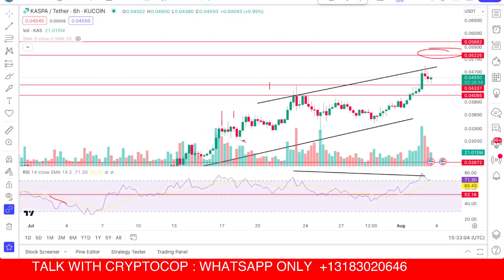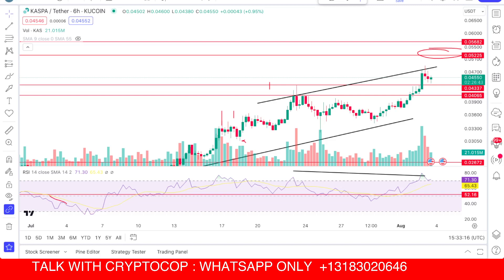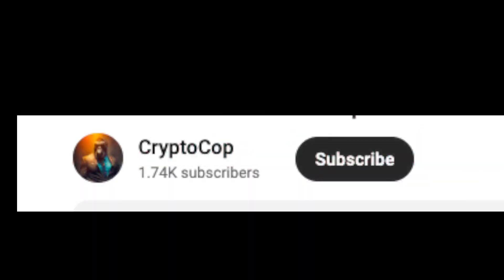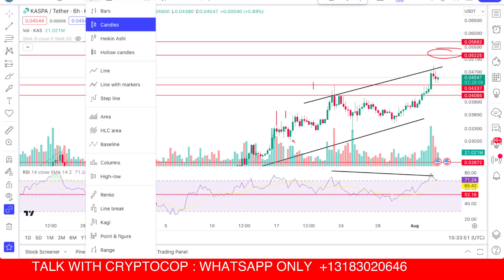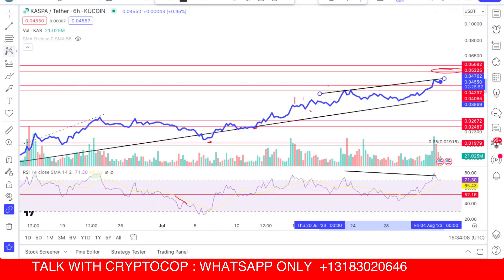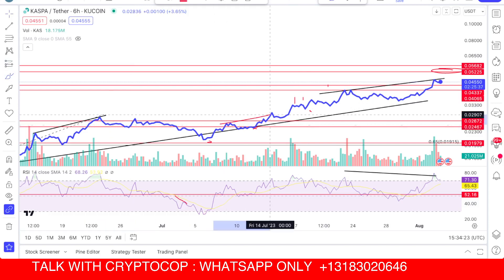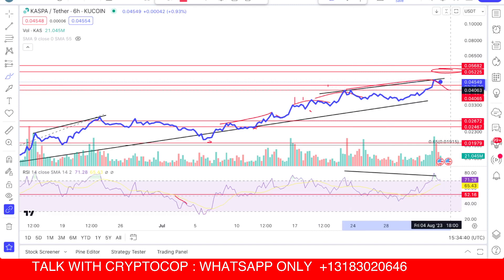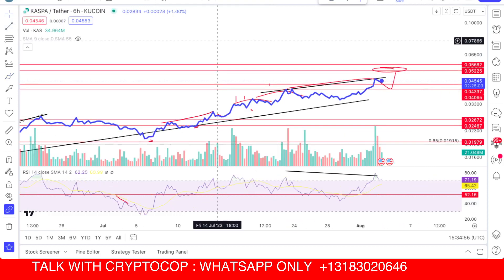Kas | kaspa Coin Price Prediction & Analysis, News Update -3 August 2023